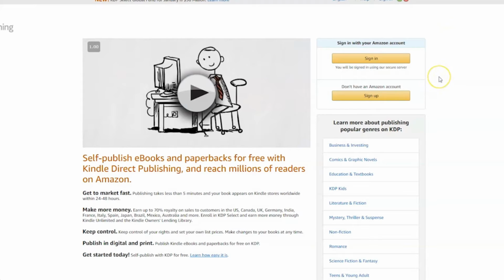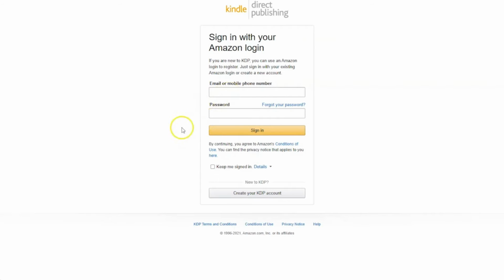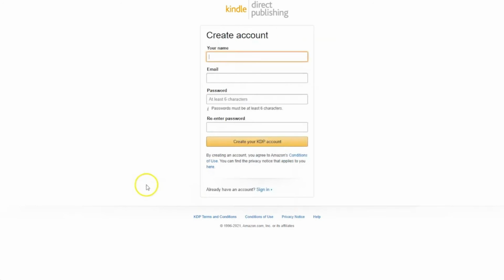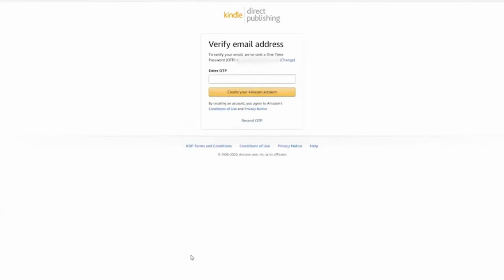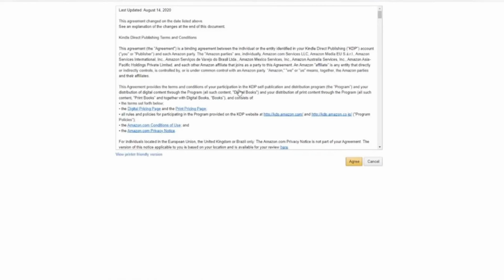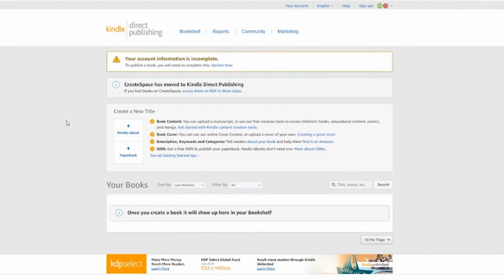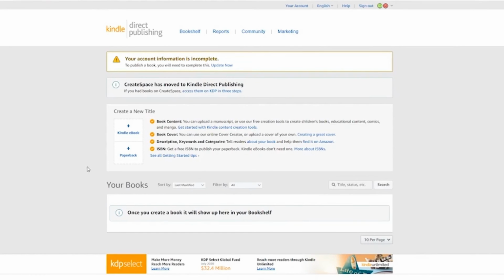Sign up at Kindle Direct Publishing KDP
Pondering how to set up and Amazon KDP account and how to make KDP account? In this video we'll appear you how to open a KDP account, so you'll be able make cash online 2021 through ignite coordinate distributing. Together with your KDP distributing account you'll do no substance book distributing and moo substance book distributing, particularly in the event that you'll discover a tall quality arouse distributing course.